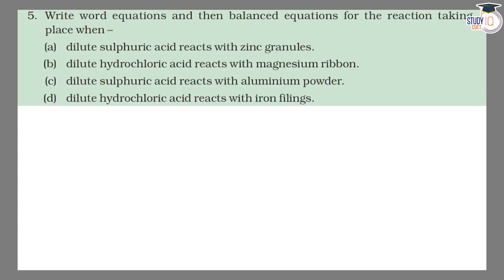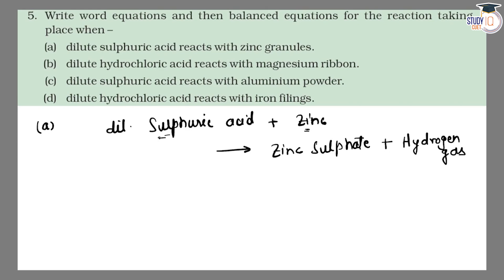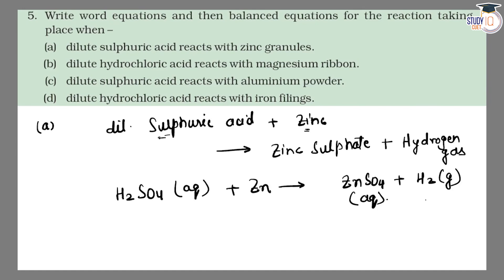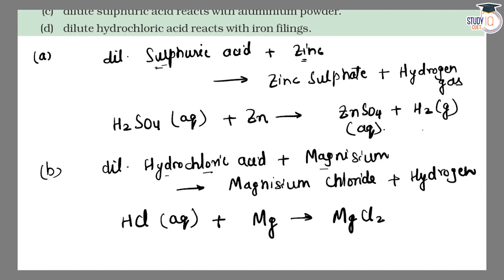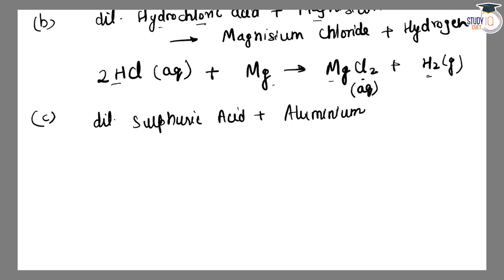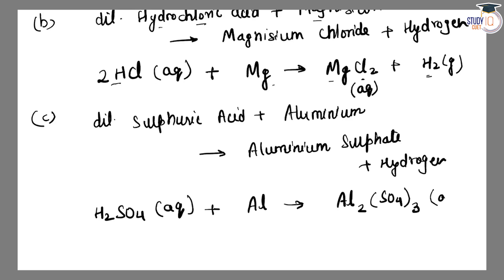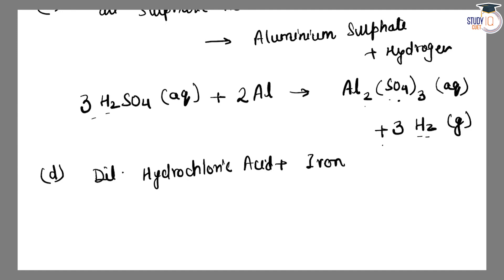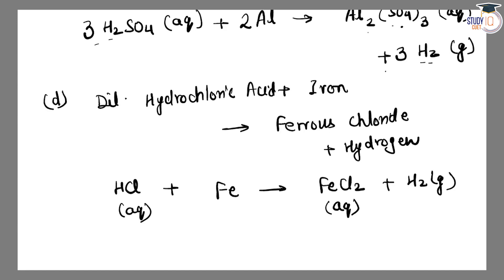NCERT Solutions Class 10 Science Chapter 2 Question No. 5 | Acids, Bases and Salts